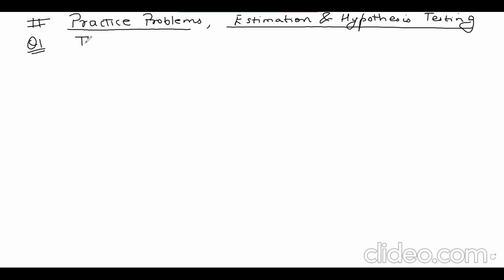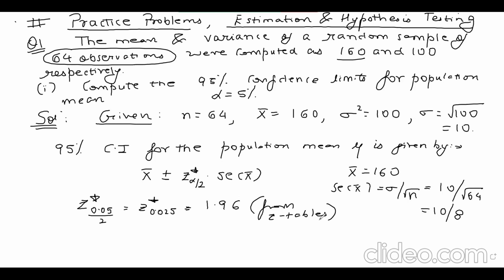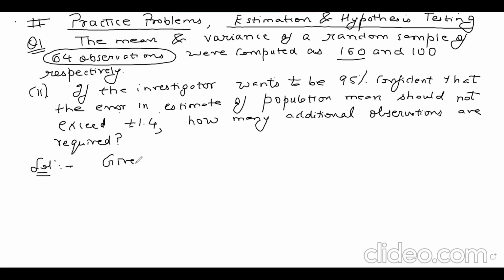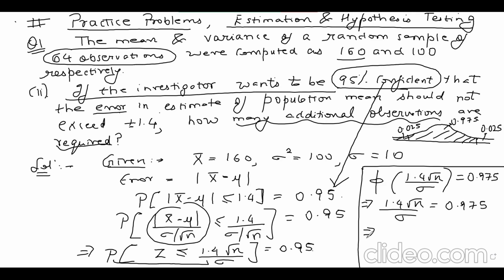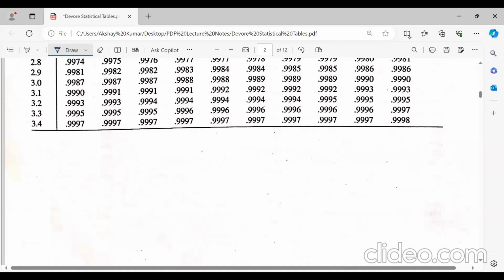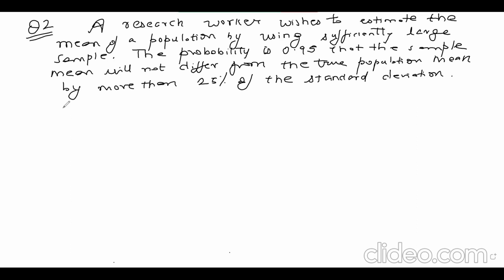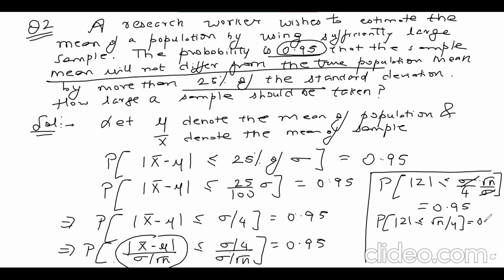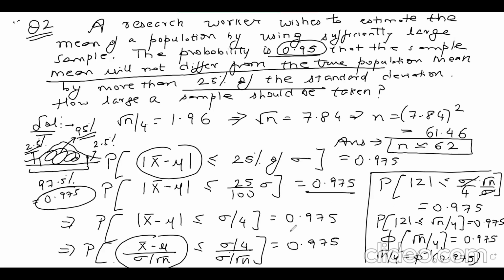DU Eco(H) Sem-2 SME Demo on Estimation Theory by Prof Akshay Kumar, Divine School of Economics